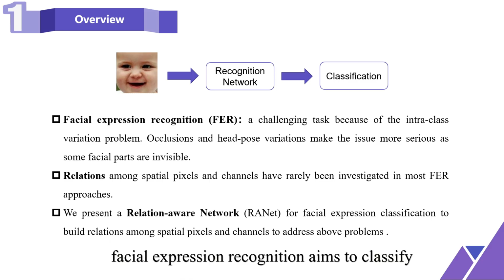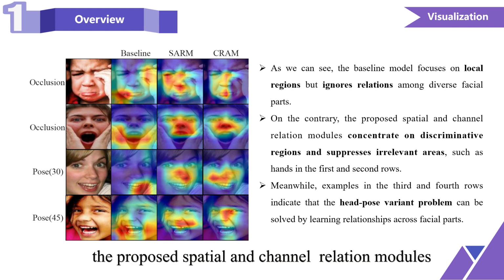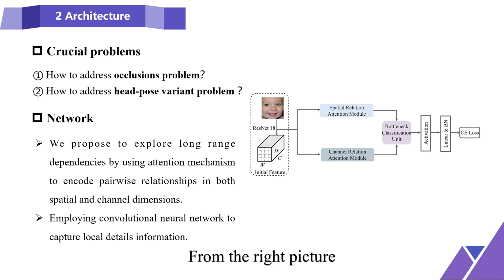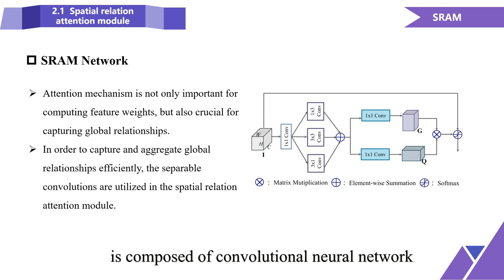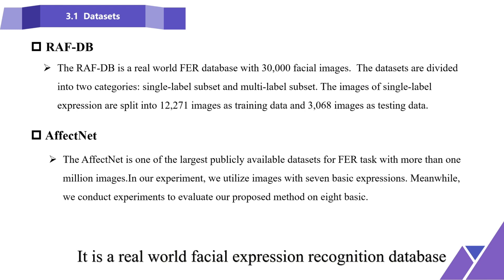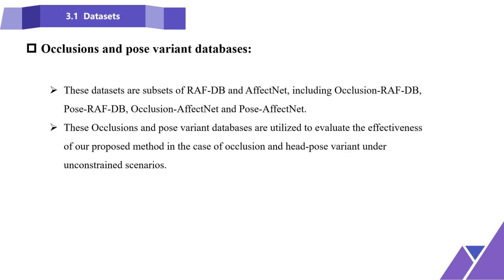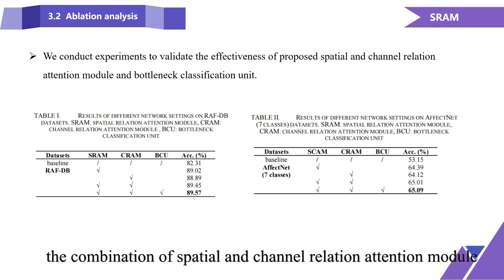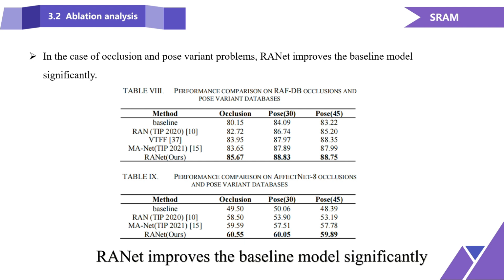Relation-aware Network for Facial Expression Recognition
Authors: Xin Ma (Inner Mongolia University)*; Yingdong Ma (Inner Mongolia University) Description: